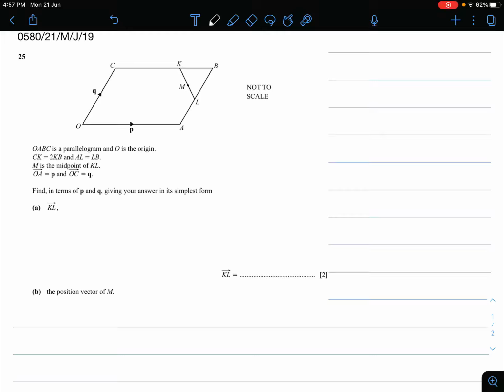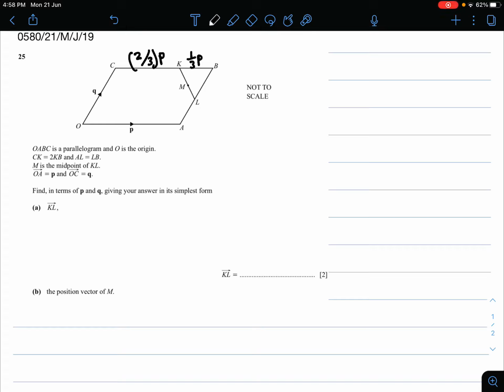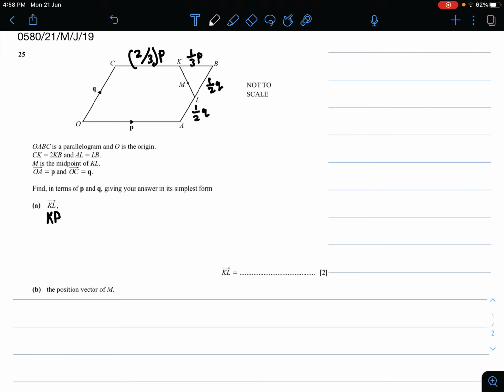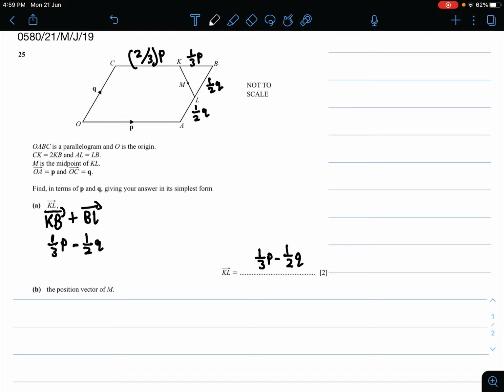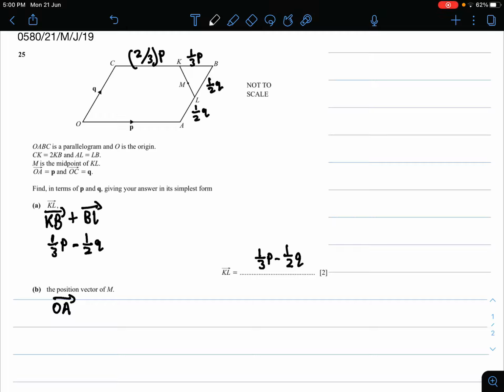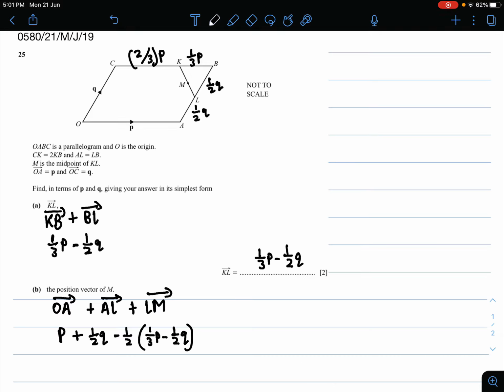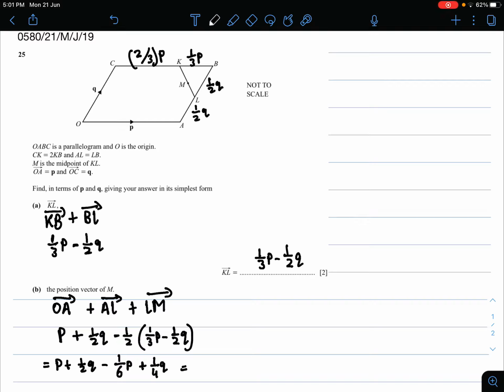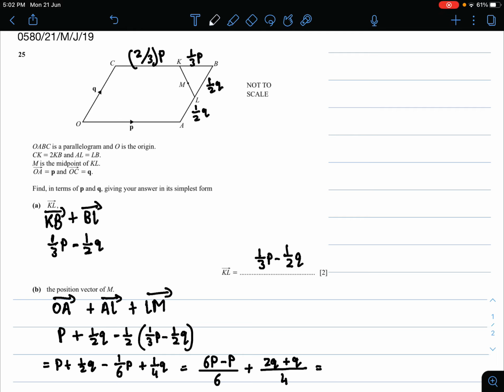igcse extended mathematics | paper 2 | sets, vectors, functions and transformations